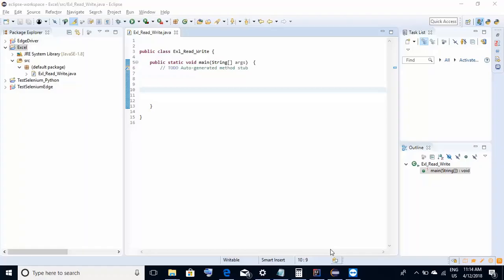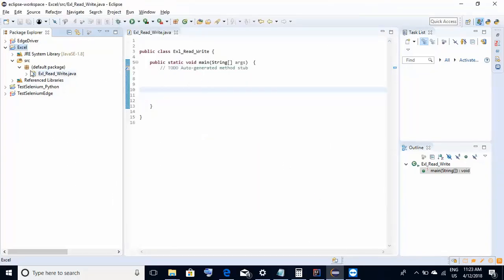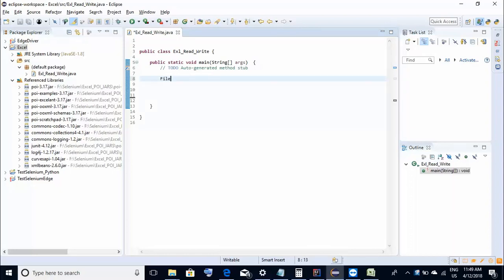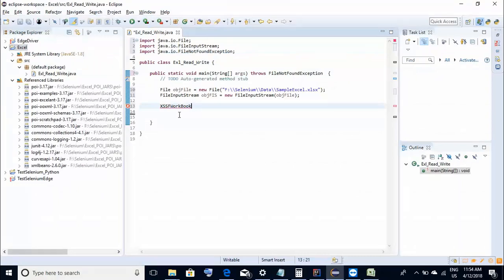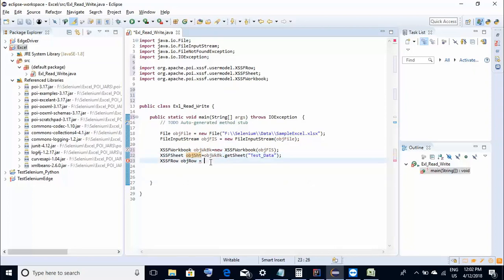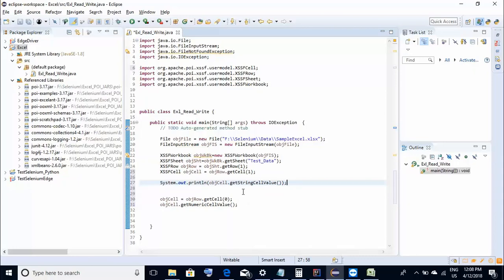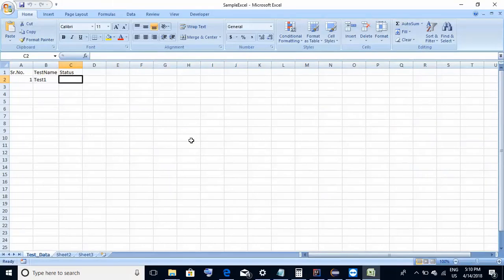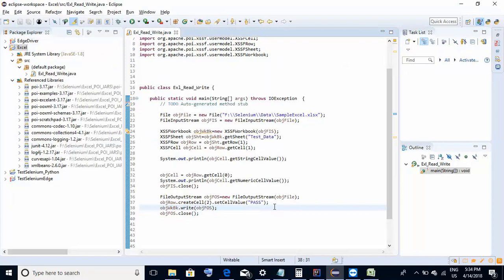Selenium Interview Question: How to Read/Write excel file in Selenium Part 1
In this tutorial we would learn basics of reading and writing an excel file through Selenium (Java). We would also learn:

1. Configuration of POI JAR files in eclipse.
2. Configuration of POI JAR files in Intellij.